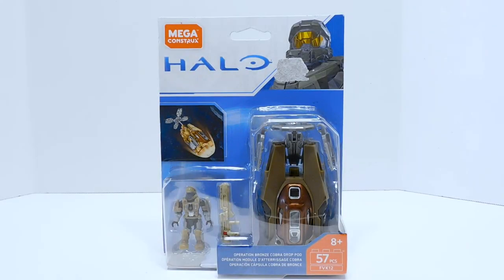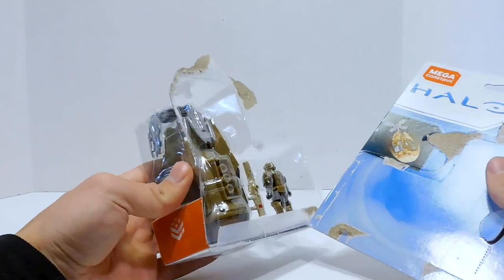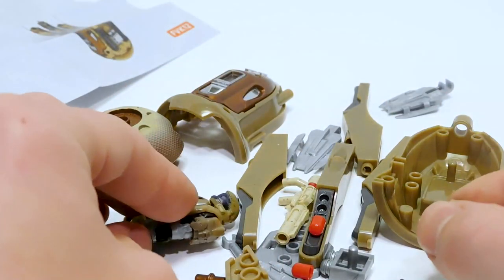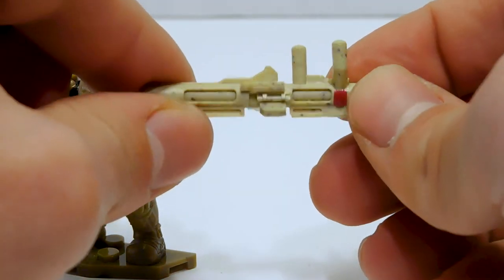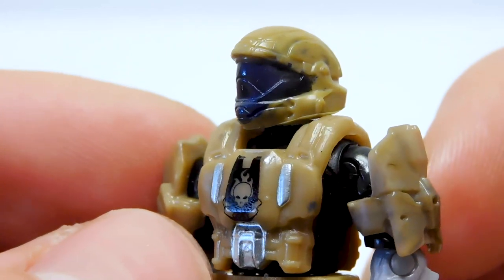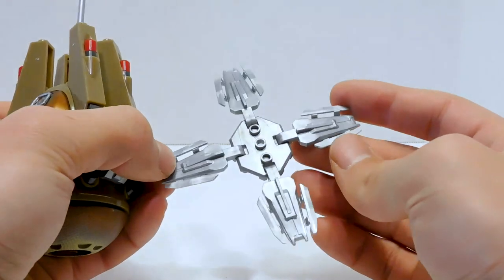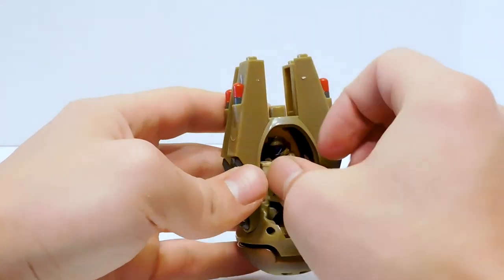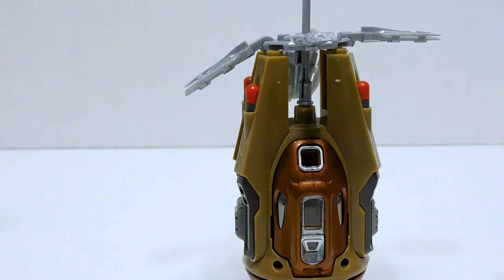Mega Construx Halo Operation Bronze Cobra Unboxing Review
In this video, I review the Mega Construx Halo Operation Bronze Cobra drop pod. This is the first time I've gotten a Mega Construx drop pod. Is it worth the money?

Want to buy this set? Check Ebay and Mercari!